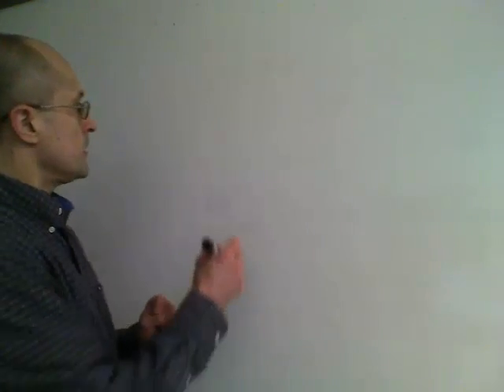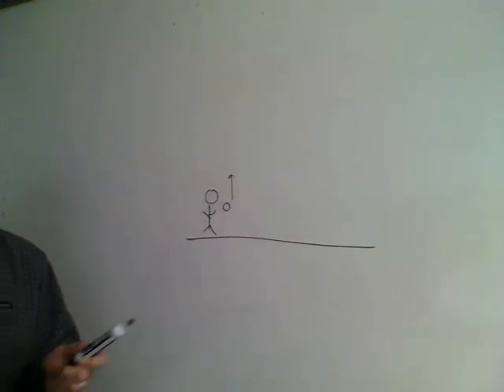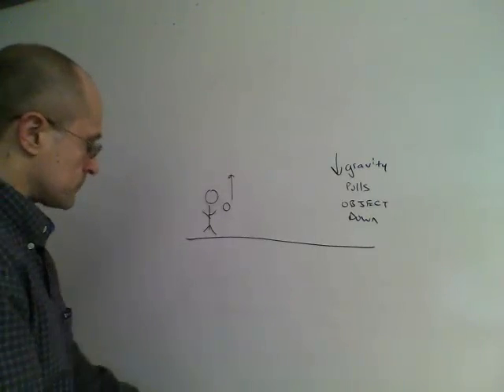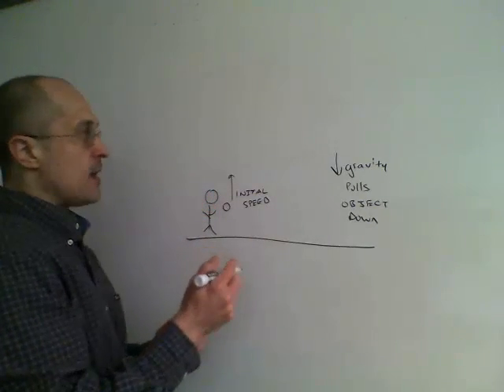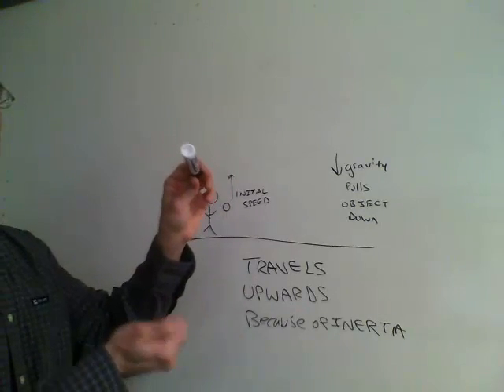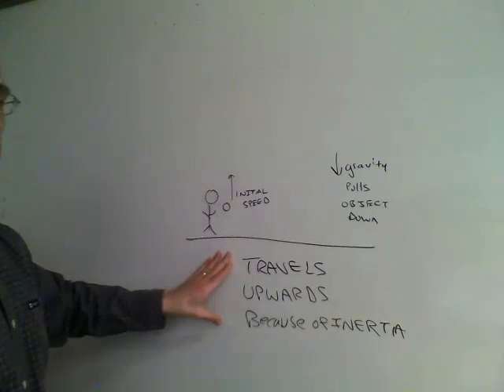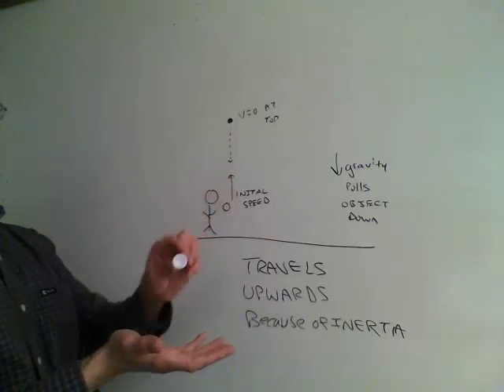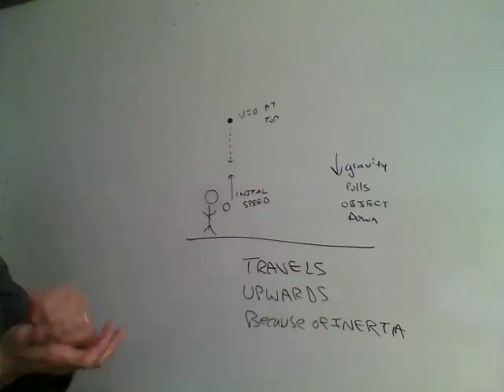inertia of thrown object